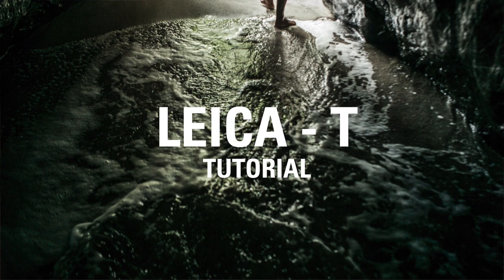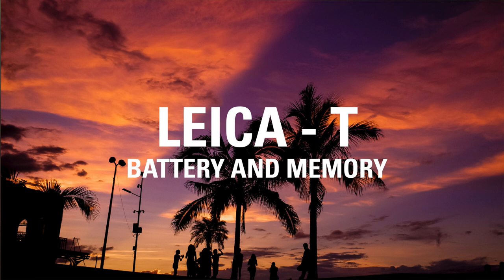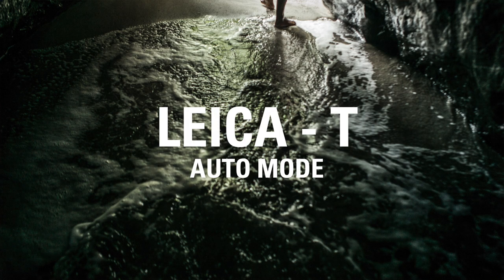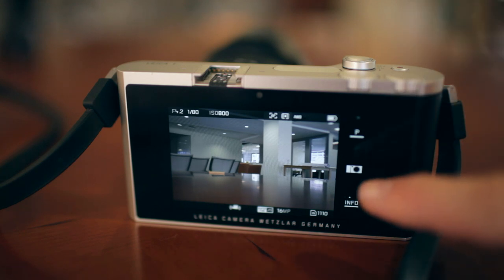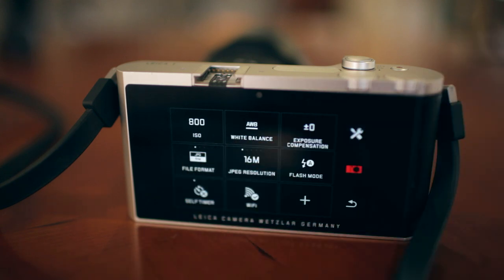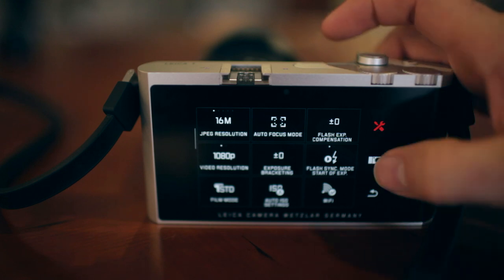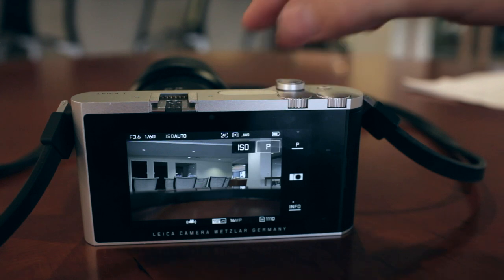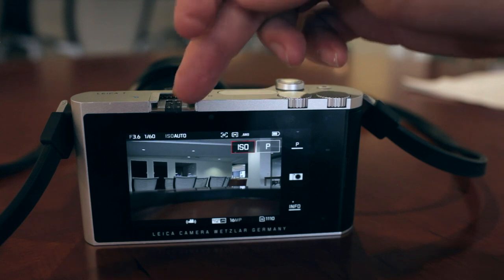Leica Camera Tutorial - T HD 1080p